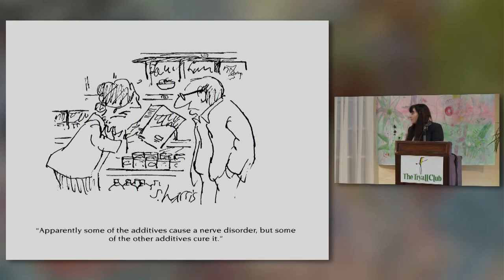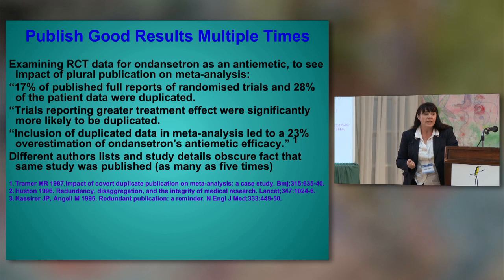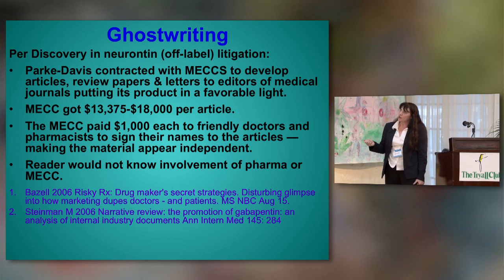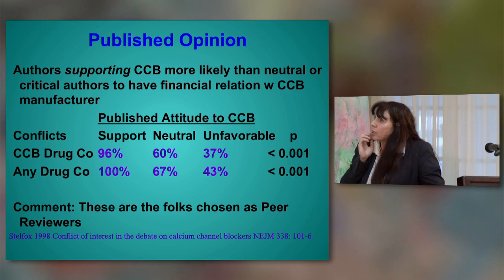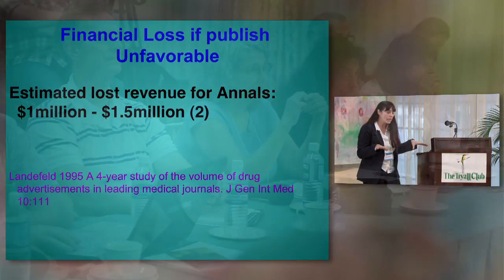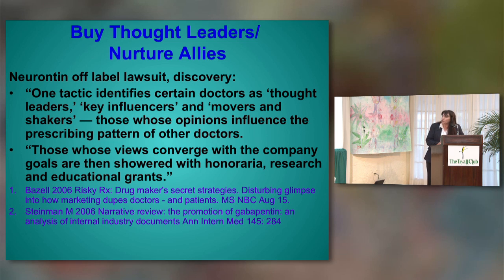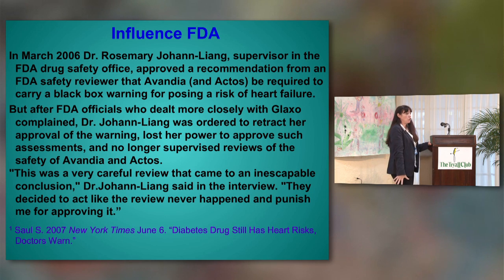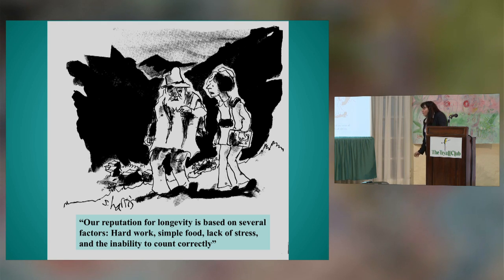Vaccine Safety Conference Session - Dr. Beatrice Golomb, PhD, MD.mov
REPRESENTATION OF DRUG BENEFITS VS HARMS: THE IMPACT OF CONFLICT OF INTEREST

Filmed at the Vaccine Safety Conference, 2011.

Dr. Beatrice A. Golomb is Associate Professor of Medicine and of Family and Preventive Medicine at UCSD and a practicing internist. She holds a BSc in physics from the University of Southern California (summa cum laude), a PhD in biology and an MD degree (from the University of California, San Diego). She trained as a postdoctoral fellow at the Salk Institute (Computational Neurobiology Laboratory) and at RAND/UCLA (as a Robert Wood Johnson Clinical Scholar) and has served as a Health Consultant at RAND. She is a foreign fellow of the Royal Society of Medicine. As a Robert Wood Johnson Generalist Physician Faculty Scholar (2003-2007), she piloted a patient-targeted adverse-event surveillance approach, and has published (among other findings) on physician responses to patient reports of drug adverse effects. Golomb authored several RAND reports examining the relation of exposures to illness in Gulf War illness: One of these studies targeted vaccinations (unreleased).

Her research interests include medical reasoning; conflict of interest, placebos, treatment risk-benefit balance and drug adverse effects, cholesterol and statin drugs, diet influences on health, mood and behavior, illness in Gulf War veterans; and the impact of oxidative stress and mitochondrial function in autism, health, aging, and disease. Golomb's research has been featured extensively in media ranging from NY Times and Wall Street Journal, to Time magazine, The Economist, and Business Week -- to Jon Stewart's The Daily Show.